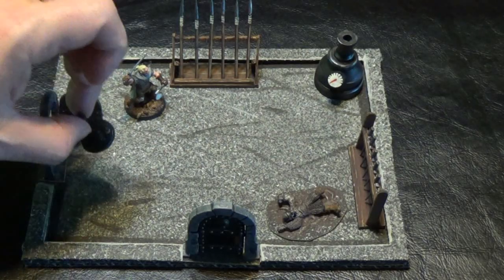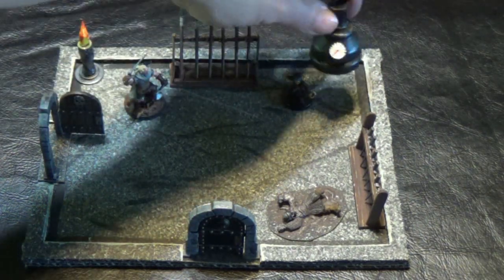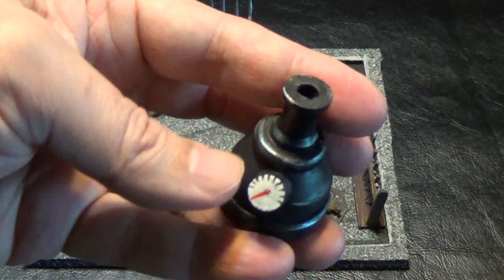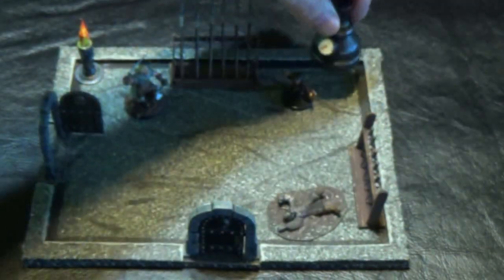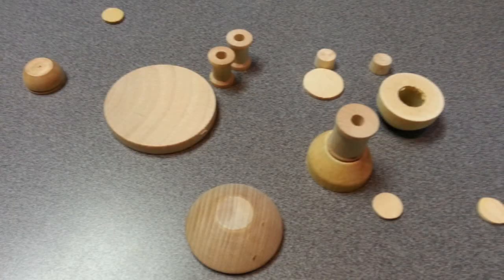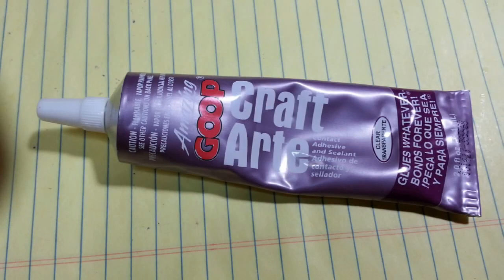STEAMPUNK BOILER TERRAIN (The DM's Craft, I Show you my Stuff #25)